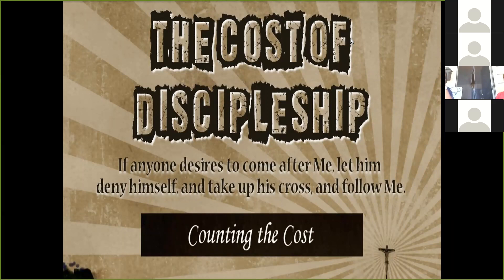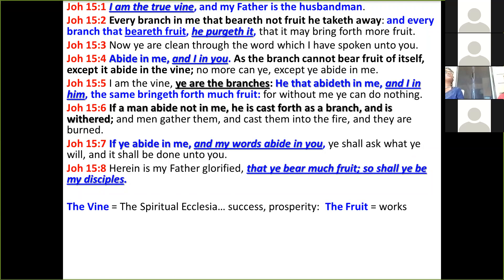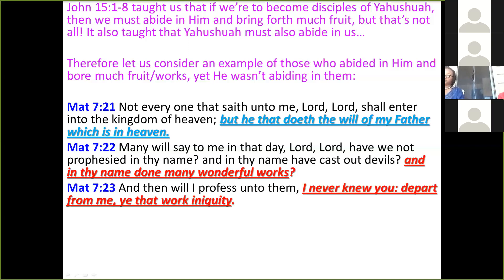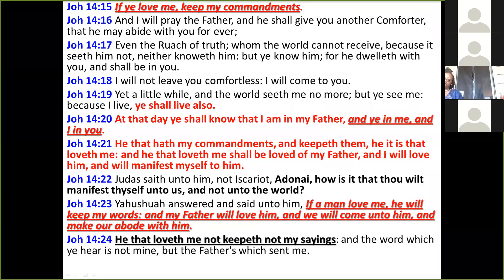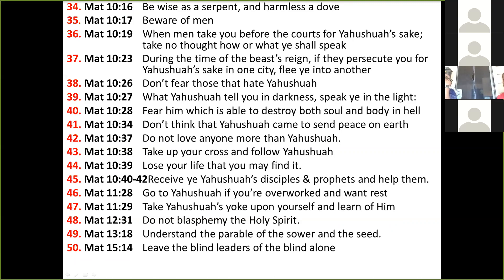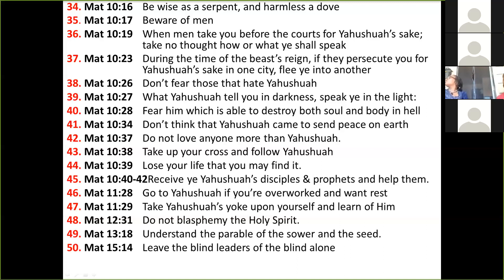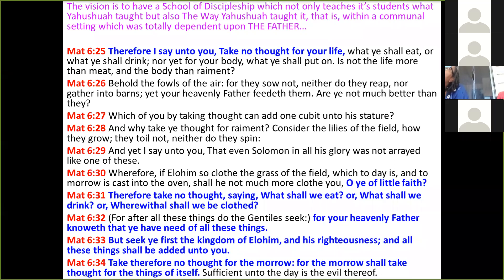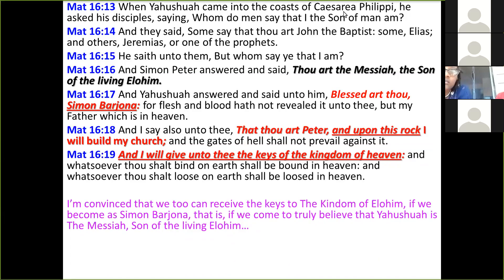Counting The Cost Part 7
How we're to abide in Yahshuah and have Him also abide in us